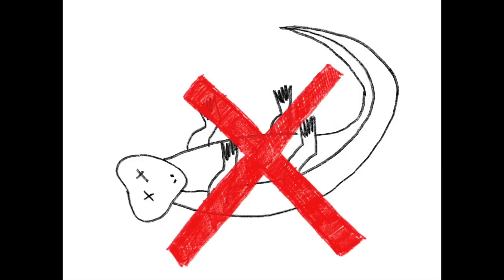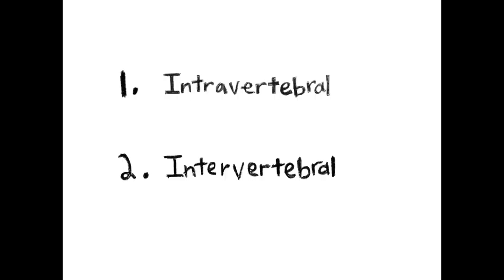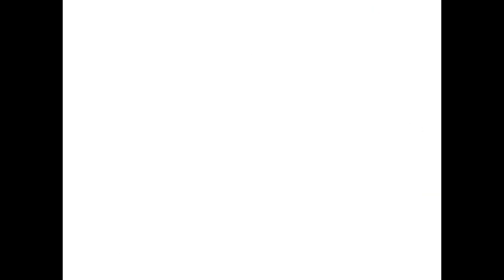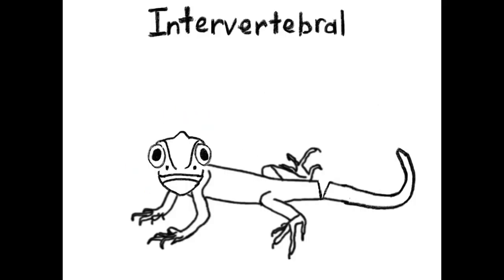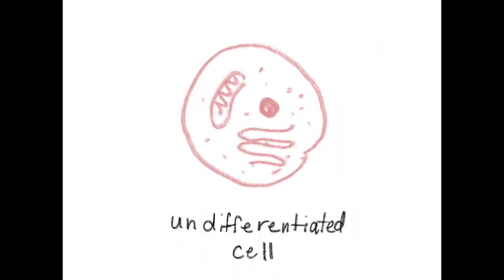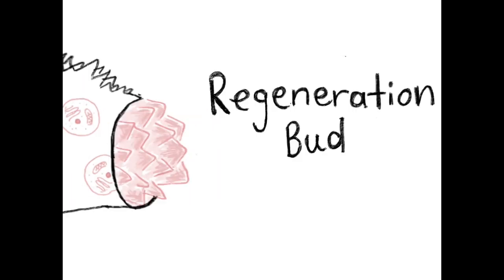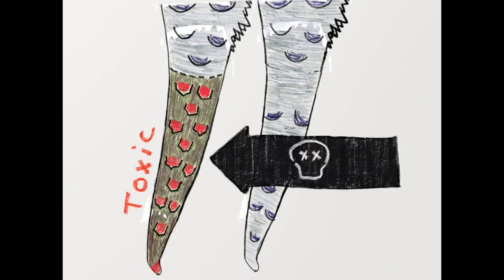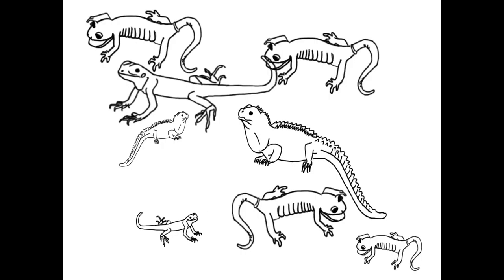Caudal Autotomy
References:

​Barr, J. I., Boisvert, C. A., Somaweera, R., Trinajstic, K., and Bateman, P. W. (2019). Re-regeneration to reduce negative effects associated with tail loss in lizards. Scientific Reports. 9: 18717.

Bateman, P. W., and Fleming, P. A. (2008). To cut a long tail short: a review of lizard caudal autotomy studies carried out over the last 20 years. Journal of Zoology. 227(1). doi:10.1111/j.1469-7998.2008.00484.x
Clause, A. R., and Capaldi, E. A. (2006). Caudal autotomy and regeneration in lizards. Journal of Experimental Zoology Part A: Comparative Experimental Biology. 305A: 965-973

Cohn, J. P. (2009). Tail Loss in Lizards. BioScience. 59(8): 728.
Godwin, J. W., Pinto, A. R., and Rosenthal, N. A. (2013). Marcrophages are required for adult salamander limb regeneration. PNAS. 110(23): 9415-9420.  DOI: 10.1073/pnas.1300290110

Higham, T. E., Russell, A. P., and Zani, P. A. (2013). Integrative Biology of Tail Autotomy in Lizards. Physiological and Biochemical Zoology: Ecological and Evolutionary Approaches. 86(6): 603-610.

LeBlanc, A. R. H., MacDoughall, M. J., Haridy, Y., Scott, D., and Reisz, R. R. (2018). Caudal autotomy as anti-predatory behaviour in Palaeozoic reptiles. Scientific Reports. 8(1): 3328.

Vitt, L. J., Congdon, J. D., and Dickson, N. A. (1977). Adaptive Strategies and Energetics of Tail Autotomy in Lizards. Ecology. 58(2): 326-337.